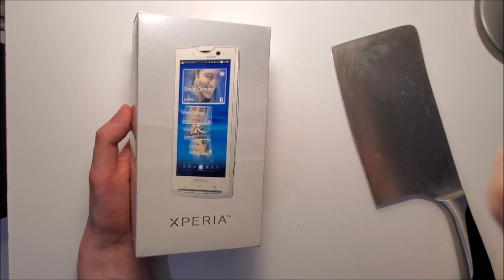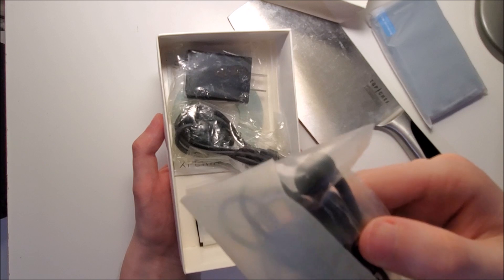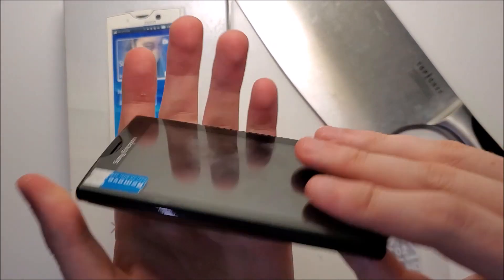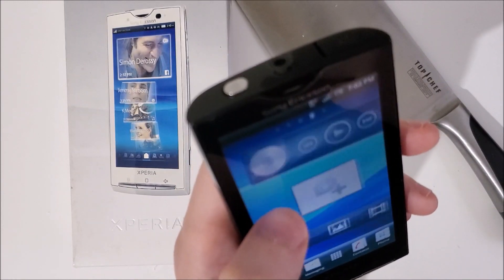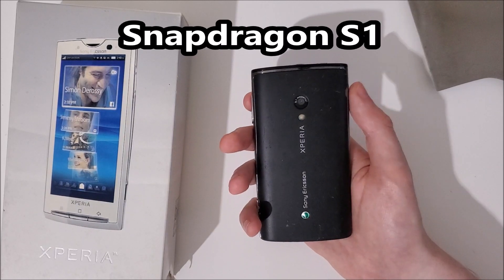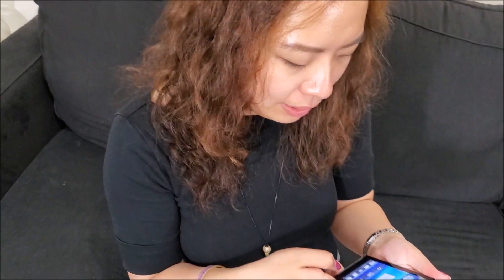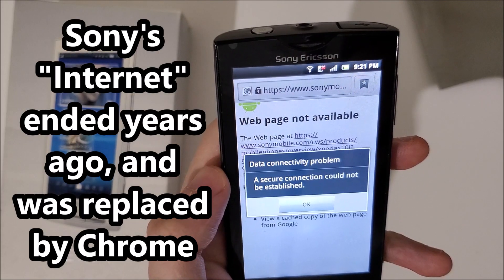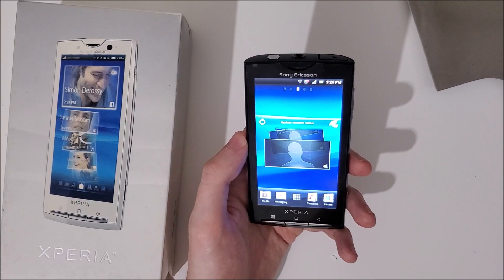Sony's 1st Android (Xperia X10) - Phone Battles Unboxing in 2019!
Unboxing an original Android 1 phone, the Sony Ericsson Xperia X10.

This is a new Retro Tech series with Jackie.